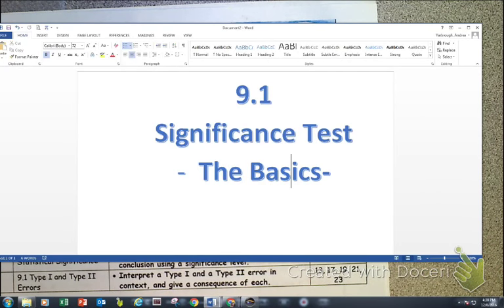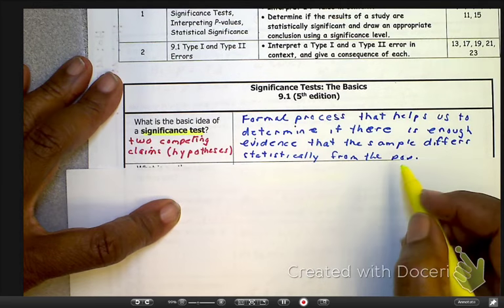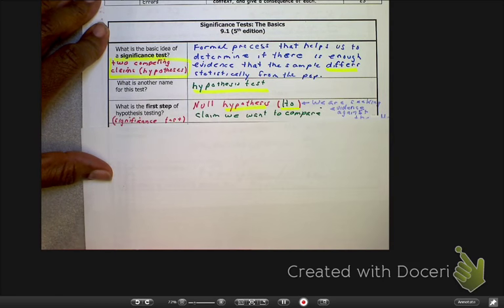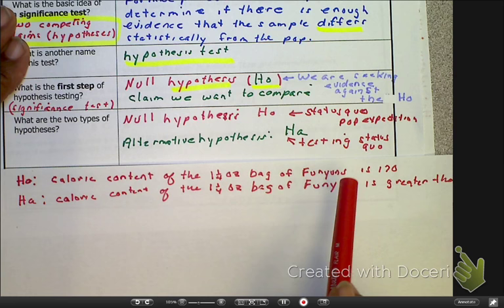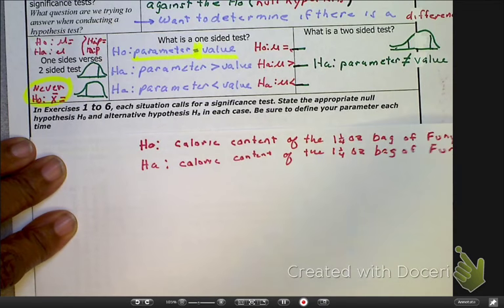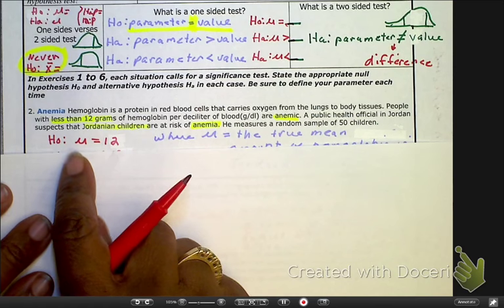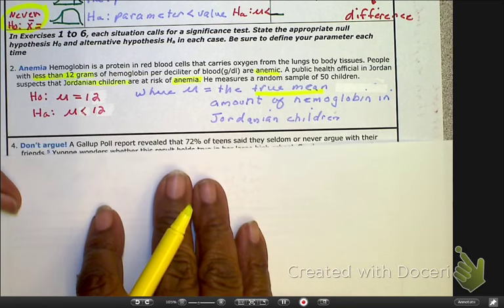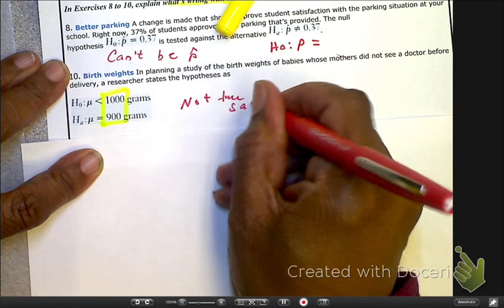9.1 (A) Significance Test- The Basics ( AP Stats)